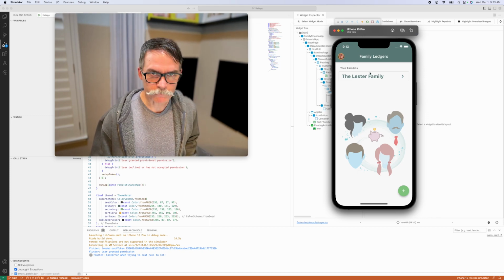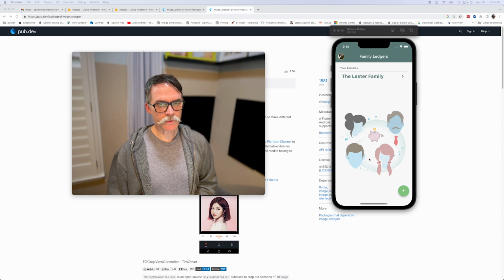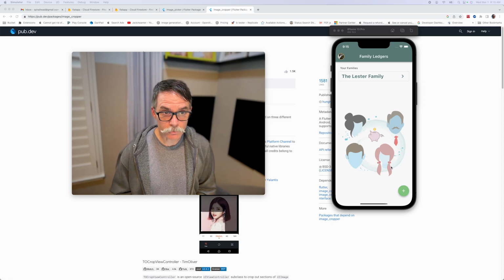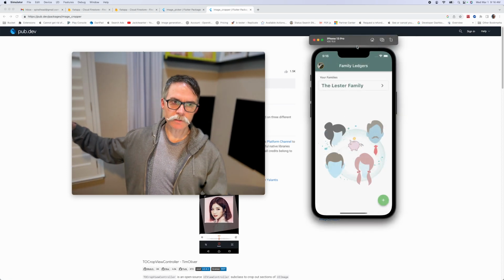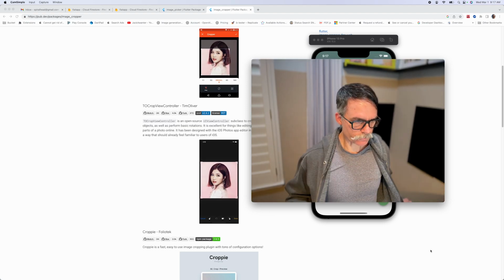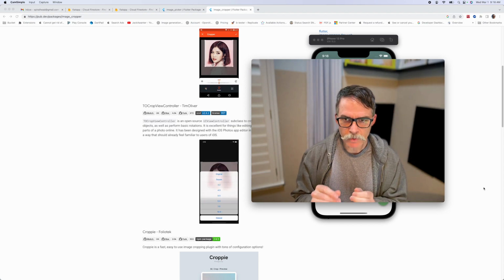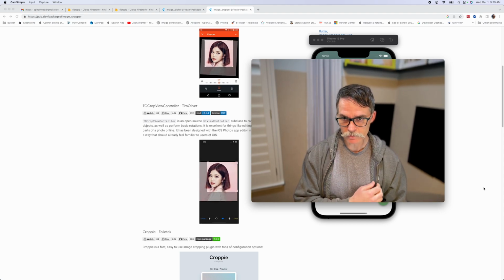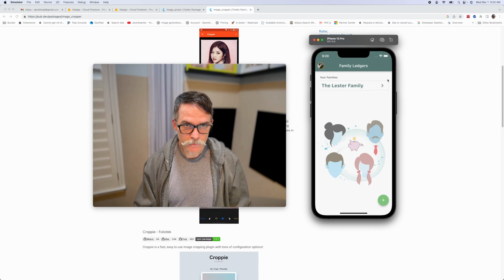First Flutter App DAY 8 - Profile Photo Cropper and Uploader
"Day 8" of my first ever flutter app. I talk about libraries that I used for building the app's profile photo cropper & uploader and...

- building things yourself vs using 3rd party libs
- Flutter app file size
- Status of my app business